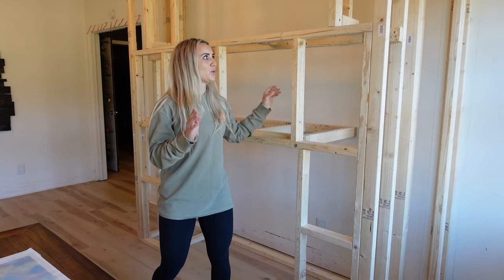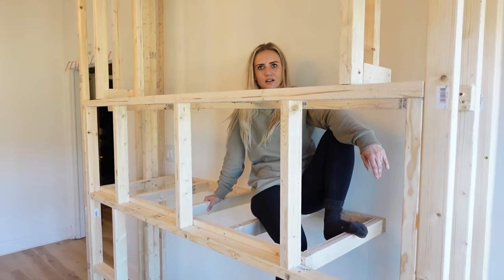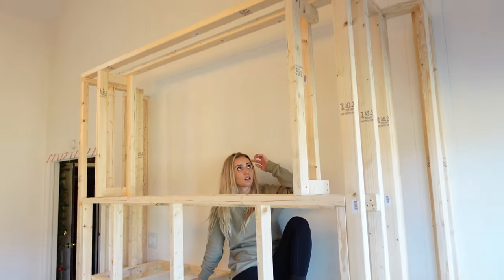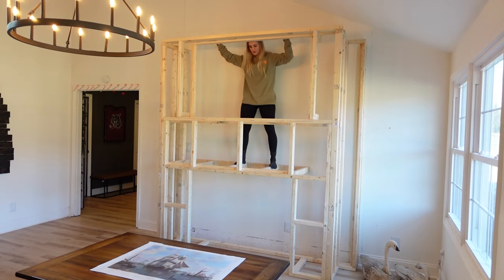A Secret Room (inside of the fireplace) | building a fireplace part 2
Hey friends, today was day 2 of working on the fireplace and it's really coming to life. We worked on finishing the actual structure and adding a secret little nook inside of it- coming next is a whole bunch of drywall and paint.